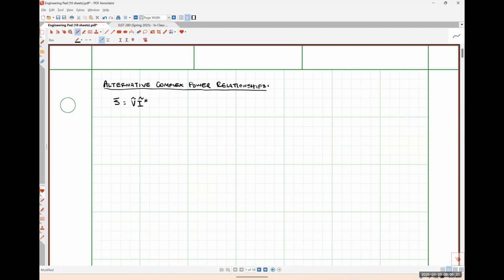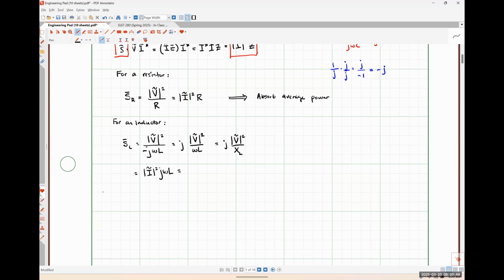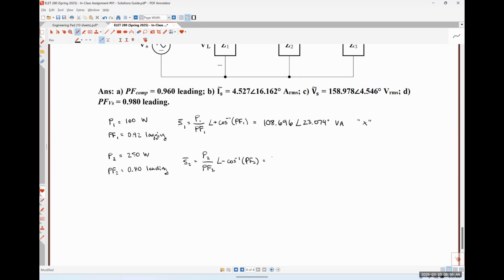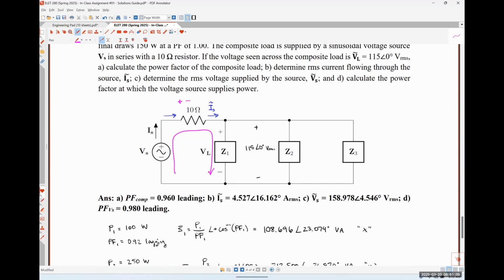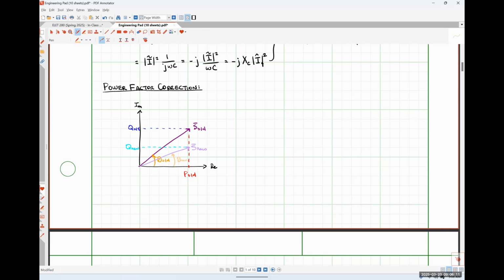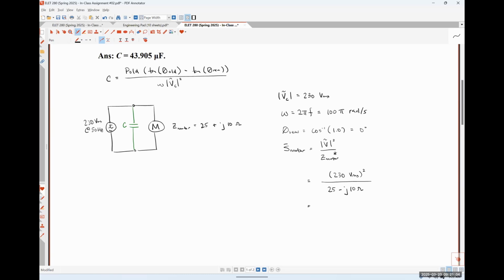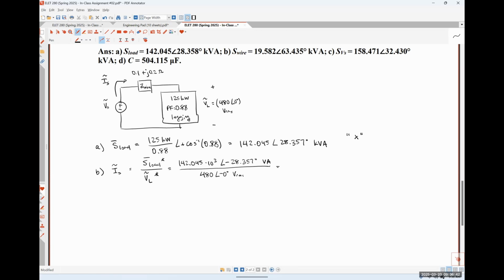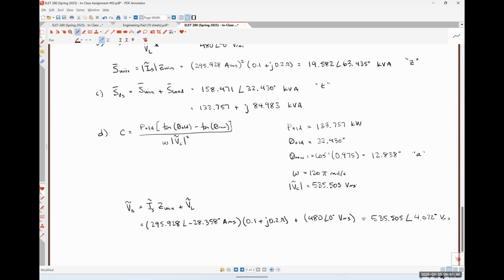ELET 280 (Spring 2025) - Class Meeting #03 - 03/20/2025